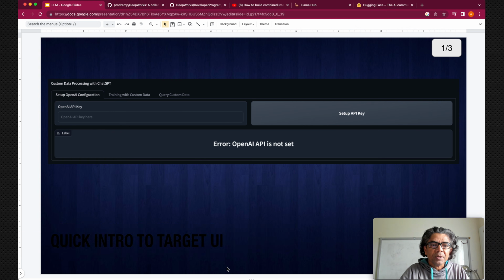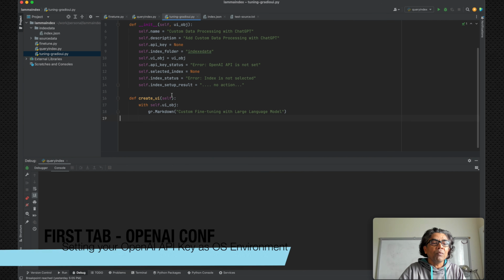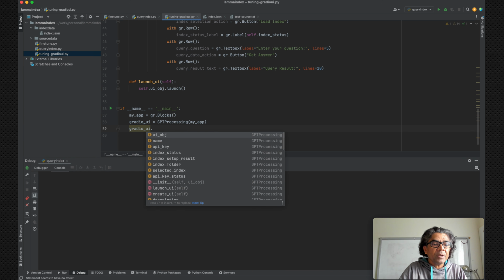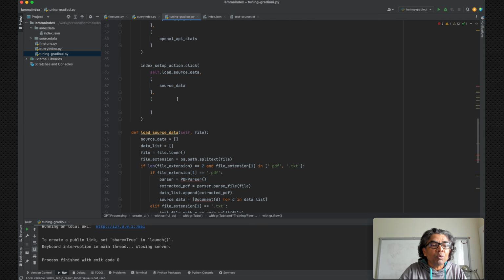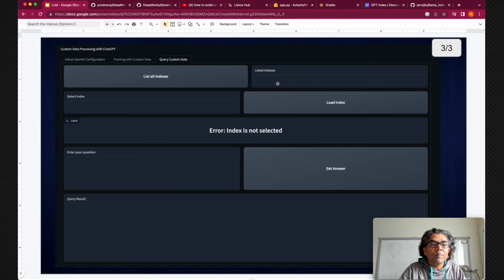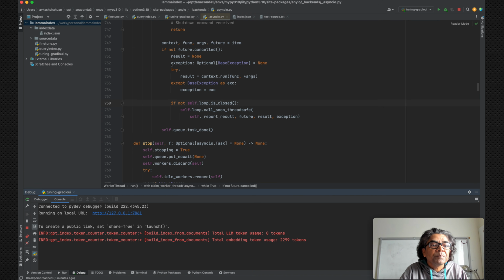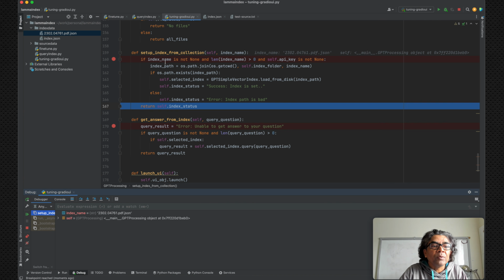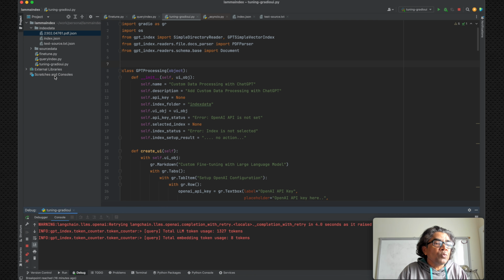Python Gradio UI for Fine-tuning LLM (OpenAI GPT) with Custom Data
This video is hands-on-lab to create a python application using Gradio UI to fine-tuning OpenAI LLM model with llamaindex (or gpt-index) library.

Fine-tuning LLM: LLM can be  extended, by fine tuning with custom dataset to provide Q&A, summary and many other ChatGPT like functions.  In this video, we are using LlamaIndex (GPT Index) which provides a central interface to connect your LLM's with external data.

== Video Timeline ==
(00:00) Content Intro
(00:10) Part 1 Recap
(01:14) Gradio UI Design
(05:55) Python Coding Start
(06:46) Tab 1- OpenAI Config UI
(08:15) Tab 2- Fine-tune LLM UI
(08:55) Tab 3- Query Prompt UI
(12:30) Testing UI (without action)
(13:05) Tab 1- Click Action Code
(15:15) Tab 2- Click Action Code
(23:05) Fine-turning with OpenAI UI
(24:50) Fine-turning with OpenAI Run
(28:28) Tab 3- Click Action(s) Code
(33:05) Query with Index UI
(35:30) Full testing with Text Document
(36:18) API Billing and Cost
(38:30) Code Repo and GitHub
(39:04) Summary

Content Creator:
Avkash Chauhan (@avkashchauhan)